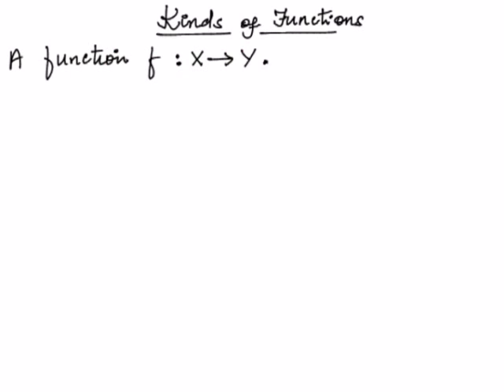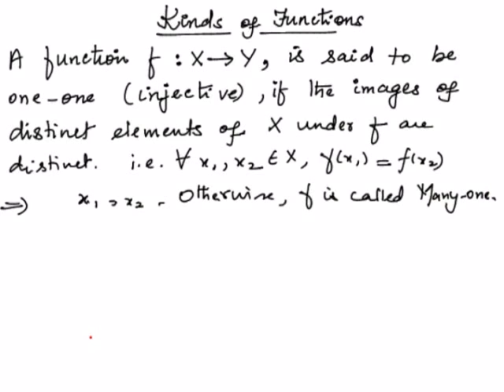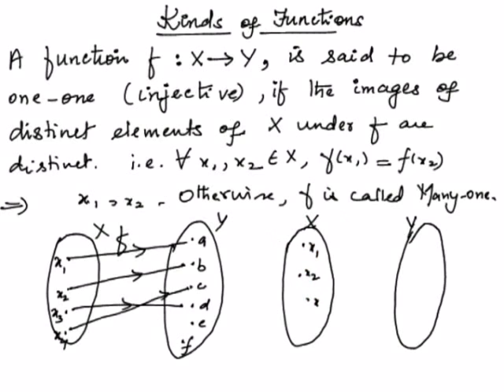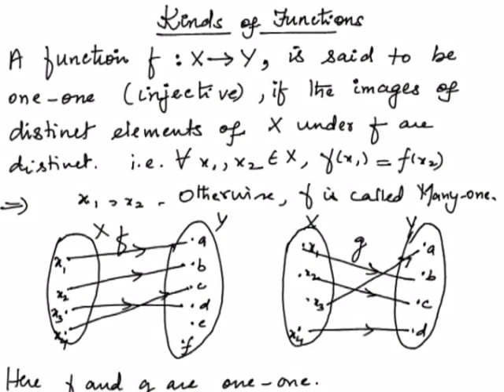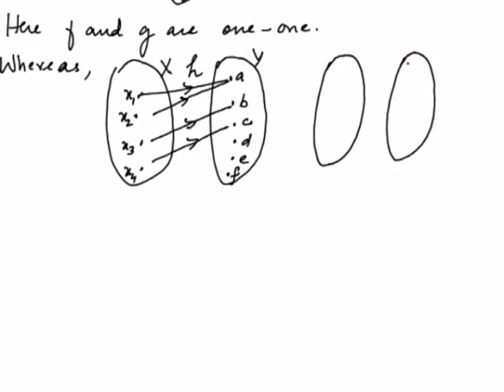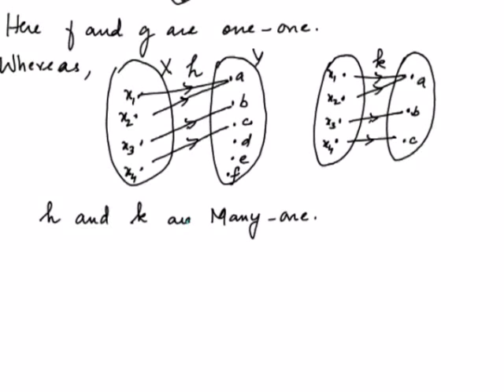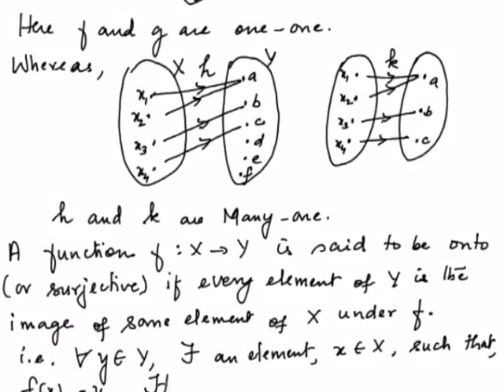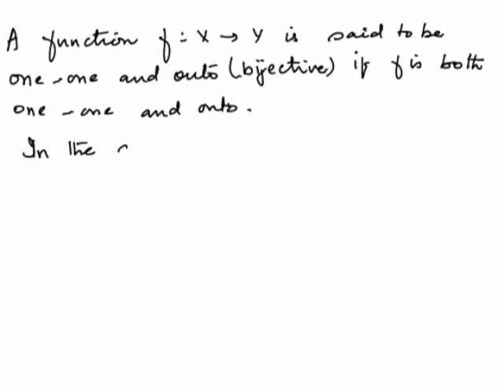Relations and Functions Kinds of Function